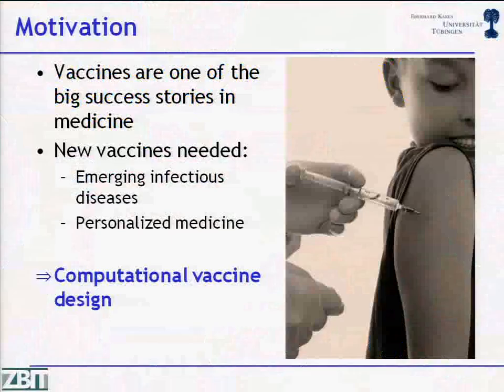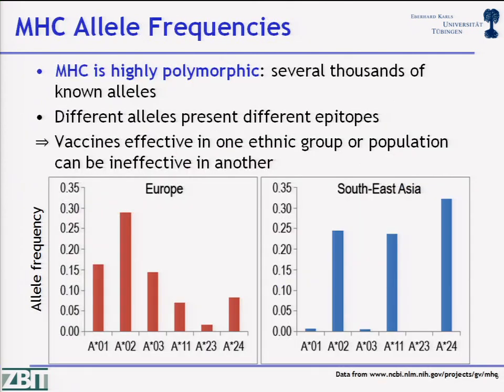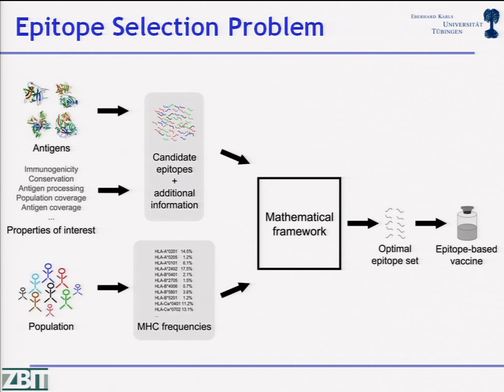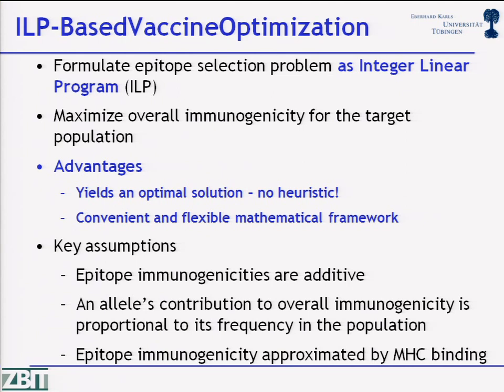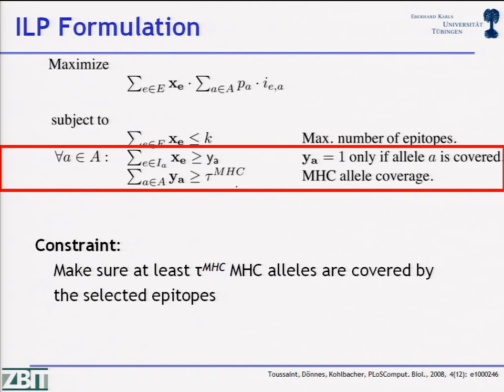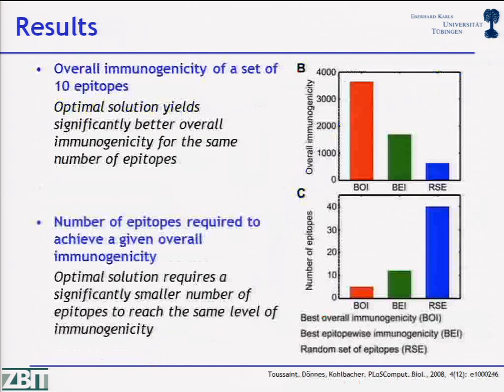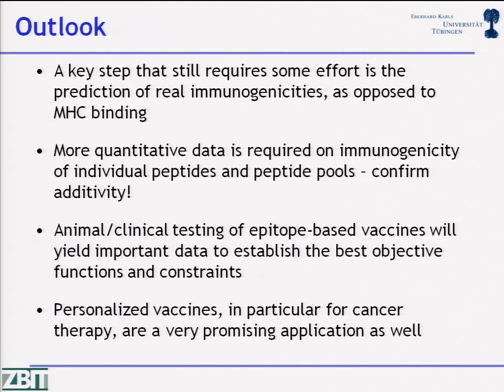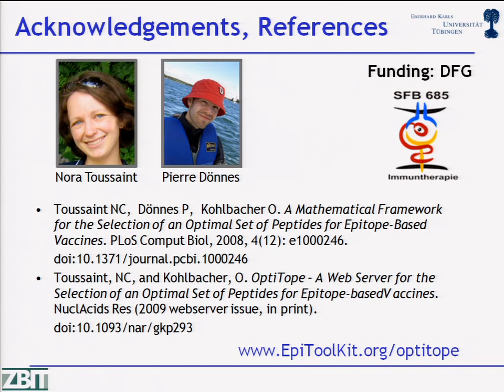A Mathematical Framework for the Selection of an Optimal Set... - Oliver Kohlbacher - ISMB/ECCB 2009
A Mathematical Framework for the Selection of an Optimal Set of Peptides for Epitope-Based Vaccines - Oliver Kohlbacher - ISMB/ECCB 2009